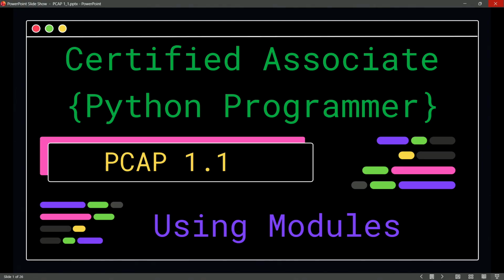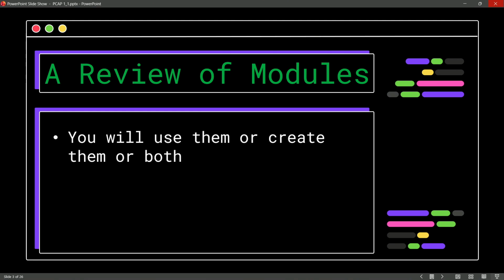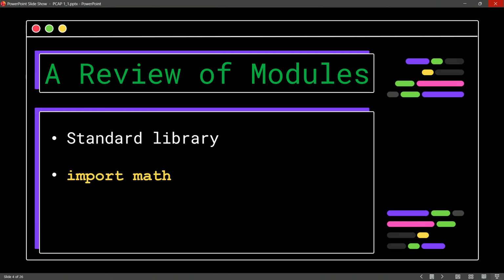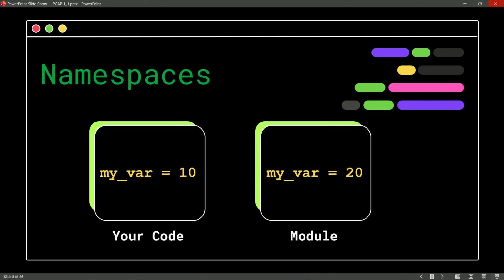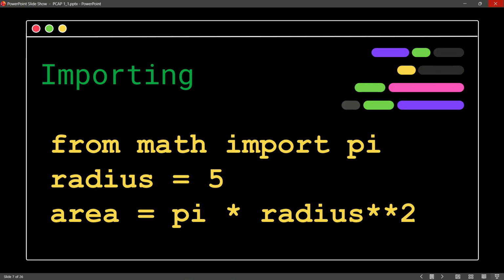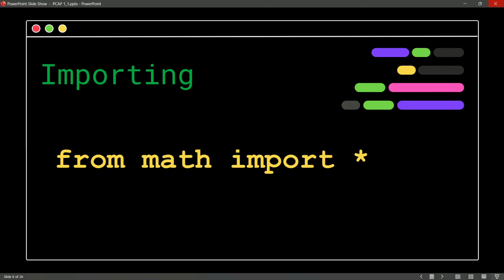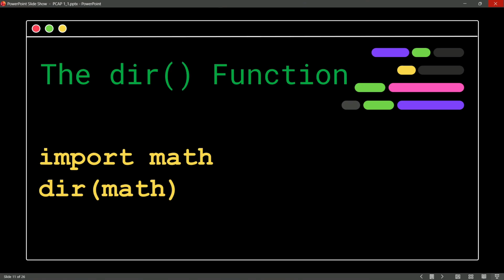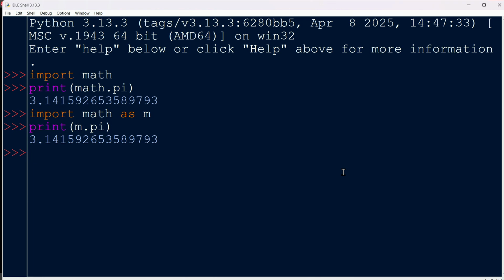PCAP 1.1 - Using Modules - Certified Associate Python Programmer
Welcome to PCAP 1.1 – Using Modules for the PCAP™: Certified Associate Python Programmer certification!

In this lesson - you will learn the following exam objectives:

 - Import variants
 - import
 - from import
 - import as
 - import *
 - The dir() function